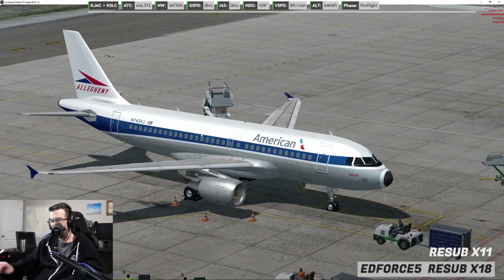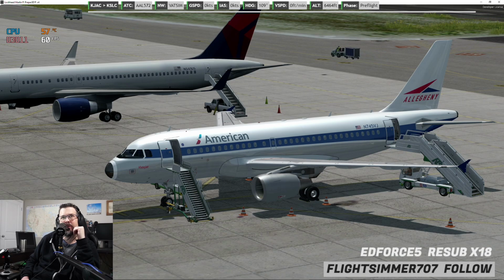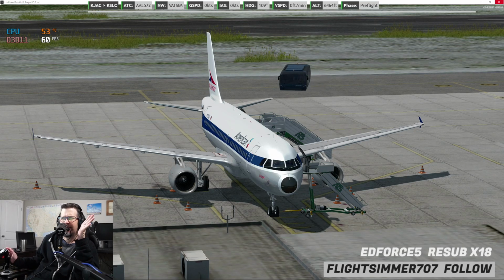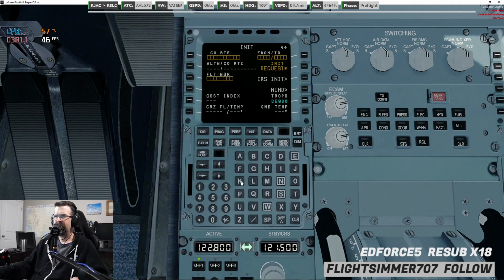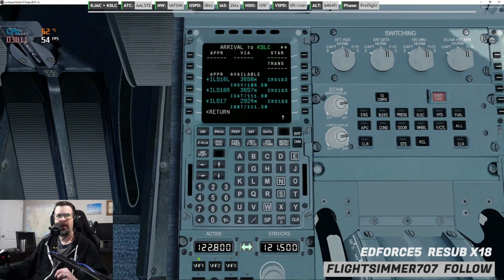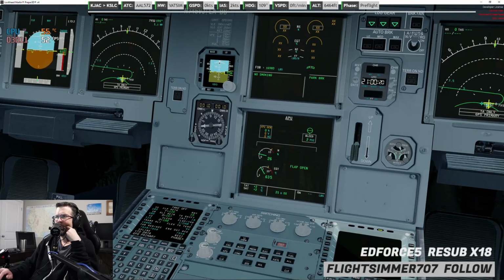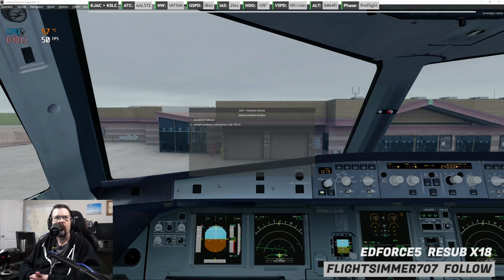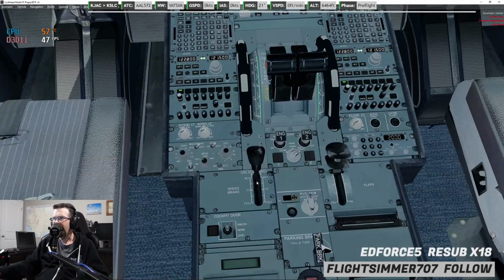Part 1 FSLabs A319 ORBX KJAC to PACSIM KSLC P3D